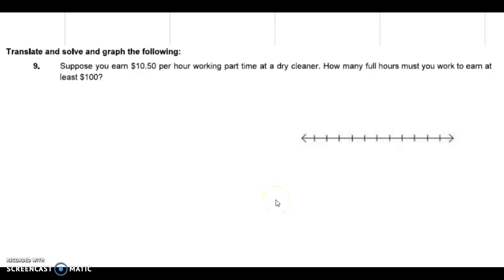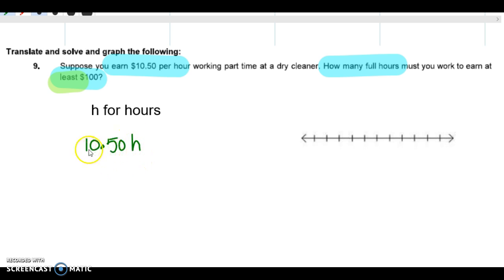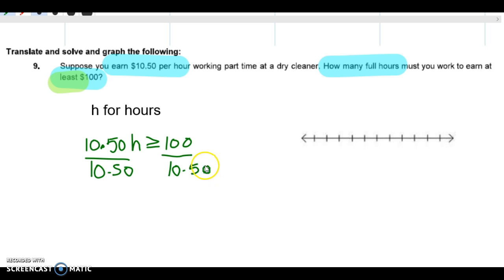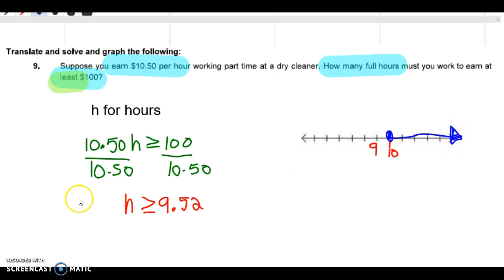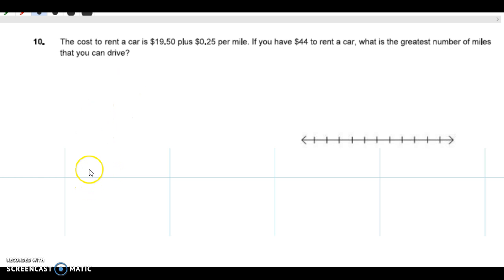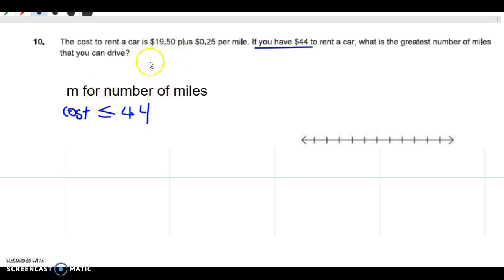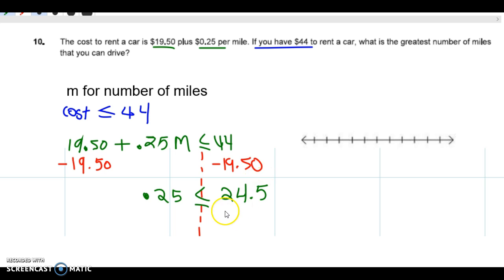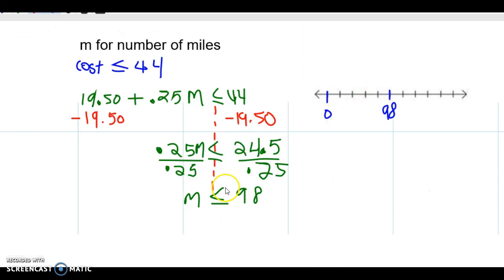Real life applications to Inequalities